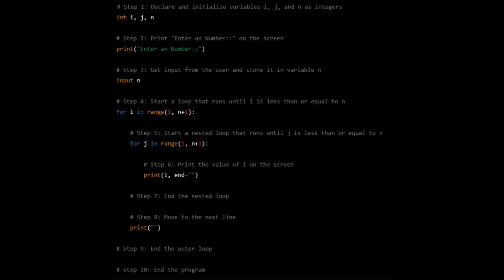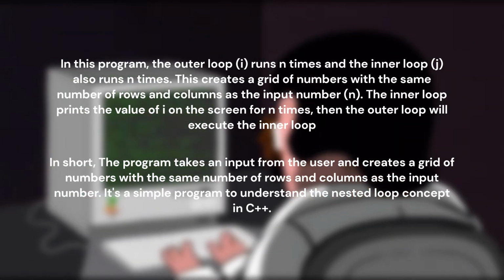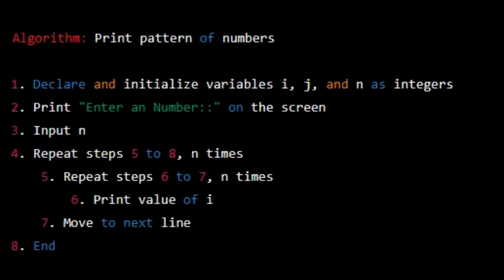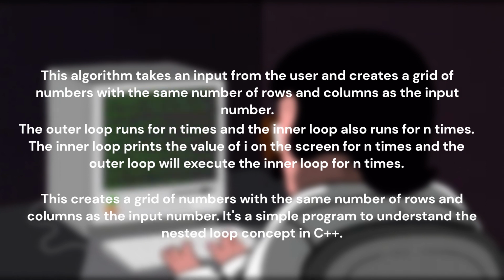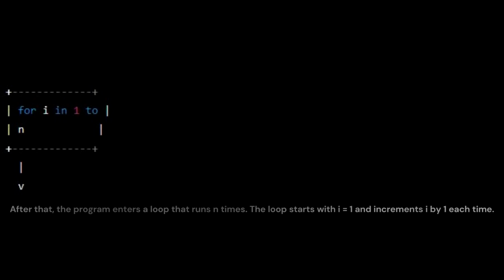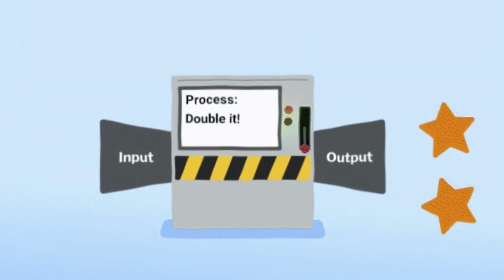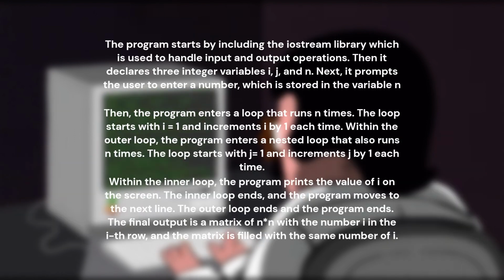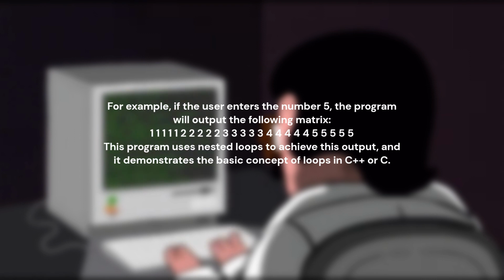ITELOG NEW CODE LANGUAGE